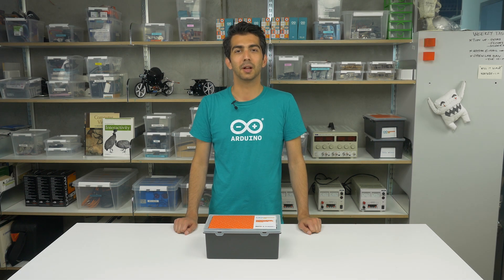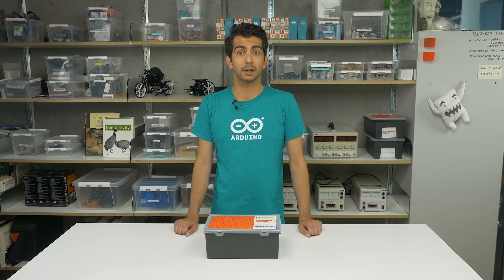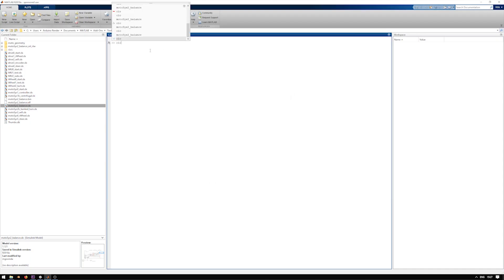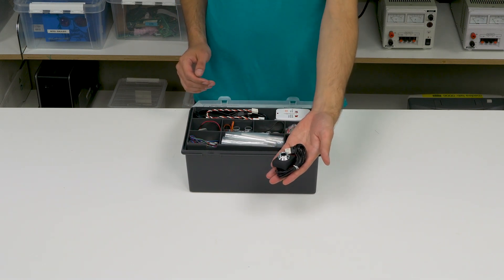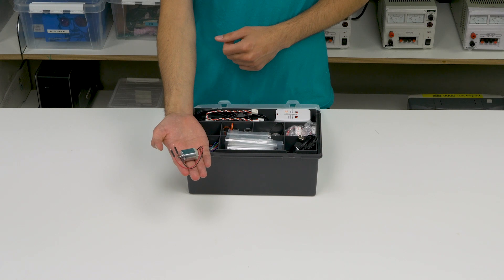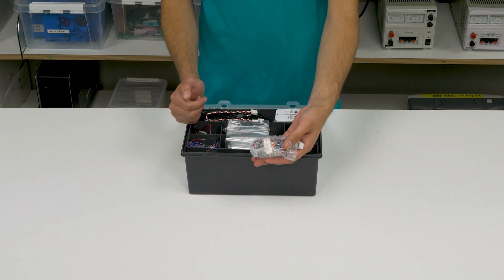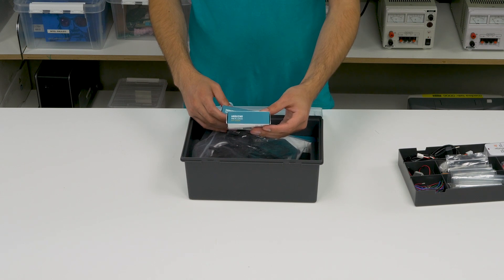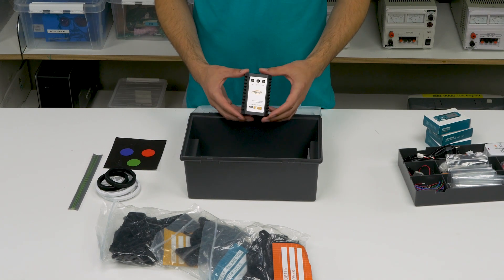Unboxing the Arduino Engineering Kit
The Arduino Engineering Kit is sold in a hard plastic, stackable tool box for storage and years of reuse. Inside the box is an easy-to-use MKR1000 board, several customized parts, and a complete set of electrical and mechanical components needed to assemble three cutting-edge projects that teach students fundamental engineering concepts, key aspects of mechatronics, as well as MATLAB and Simulink programming.